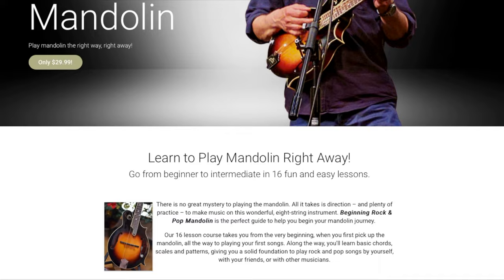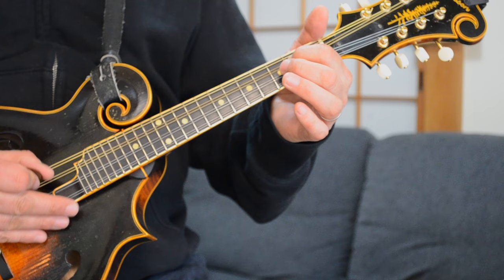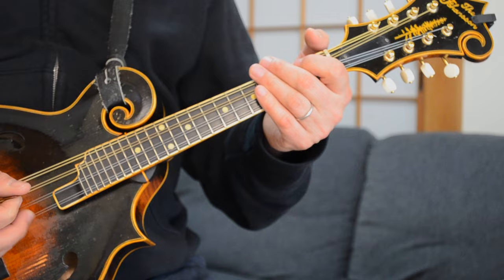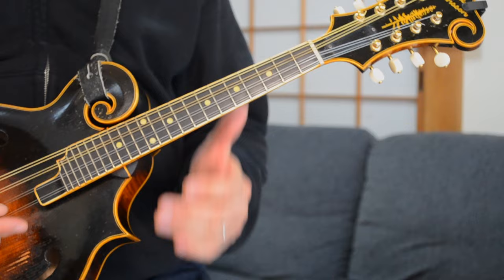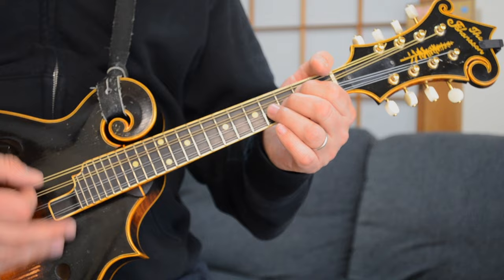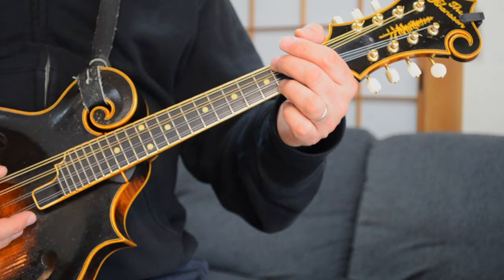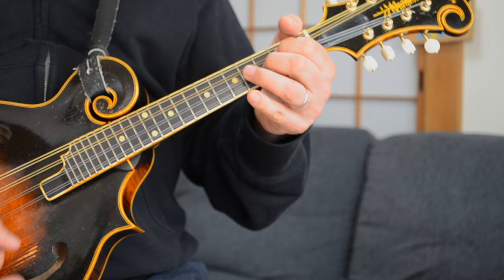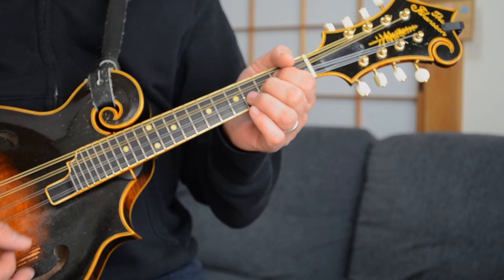3AM (Matchbox 20) Mandolin Lesson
Here's a cool tune from the 90s that is fun to play on the mandolin. ⚡️Mandolin TAB for this song and many others on this channel can be found

Here's the link to purchase the Beat Buddy and Aeros Loop Studio from Singular Sound
To purchase Beat Buddy song collections or individual tunes:

Robert Fedyna
Carl Ise
Sue Campbell
Mark Woodland
Sally D
Elaine Hurst
Alan Michael Owen
Eric Christianson
Shannon M.
Doug Bissell
Aaron Brinkley
Jeffrey Cassady
Kevin R. Stevens
Keith Wilson
Matt Schmitt
Kevin Kostrzewa
guido
Michael Marsh
Dean Alley
Paul Tucker
Cheyney Rushing
Chris Decker
Mark Stafford
Jo Morris
Matthew Callahan
Gene McDonald
Bob Finley
Shuto29
Adam Farlow
Larry Cain
TJ Cutlass
Cb34159
Robert Walters
Craig Tolliver
Rob Potter
Bill Nies
Sandy Petracca
JT
Chris Page
Todd Gossett
Tom Conran
May Fly Diva
Diana Whitney
Davide Limosa
Kimberly Brook
Mike Triemert
A.J.
Josh Hardy
Adam
Claudia Wittig
Ken Kuzenski
Dan Chisum
Marcus Newman
Dani Canning
Keith Childers
Chris Hoe
Blake Decker
Stephen Kottmeier
Jim A
Justin McDonald
Johnny Roach
Daniel Minus
Peter Stephens
Theodor Strollo Gordon
Elaine Hurst
Cillard
Tom
Jack Wood
Holly Hale
Elena WR
Bo Johnson
Jack H
Charles Mills
Hiroshi Yoneda
Hightower Brian
Timothy Eroh
Paul Dove
Diana Hooverman
Cedes Buck
Adam Campbell
Christian Hayon
Troy Smith
Bronwyn Sinclair
Dave McCrostie
Robbie
Janet
Joseph Thomas
Mathias Roos
Steve Dixon
Paul Moores
J.D. Hunt
John Lear Konold
Erin Ferruzzi
Mike Murphey
Mel the Magpie
James Holcomb
John Warren
Miguel Goodpasture
Tim Evans
David Ciancio
Lily Simon
Jim Stratigos
Carol Aluise
Kiely Jadwisiak
Jess Mabis
Sean Marshall
Frances Holmes
Kraig Bowden
Manginokaren
Christian Chardoul
Daniel Fenton
Lobro4
Donald Hart
Marcin Staniszczak
Llowry550
Shawn Wilfong
Kristin Rowley
Keith Jennings